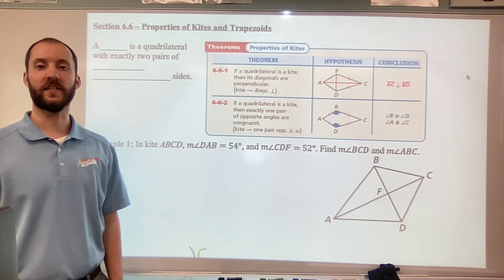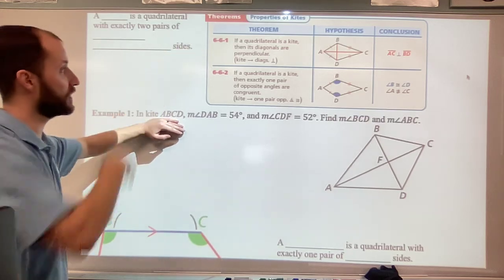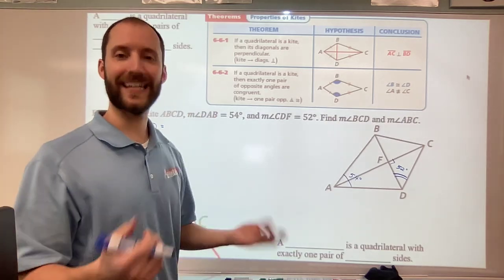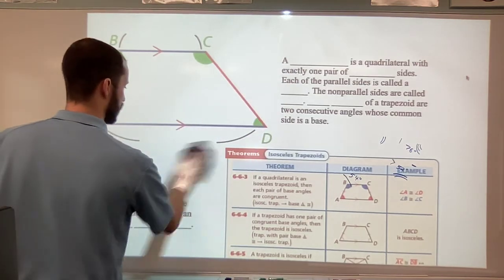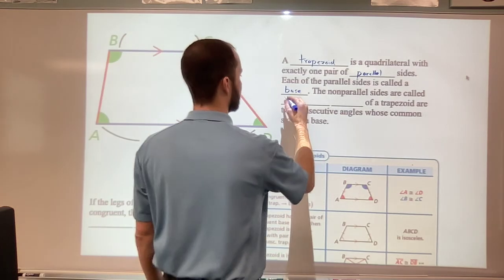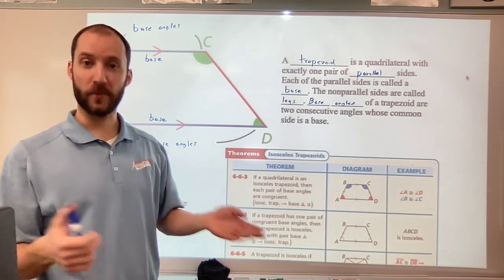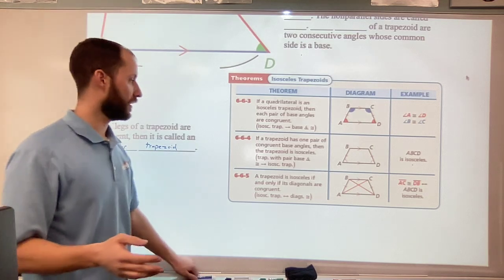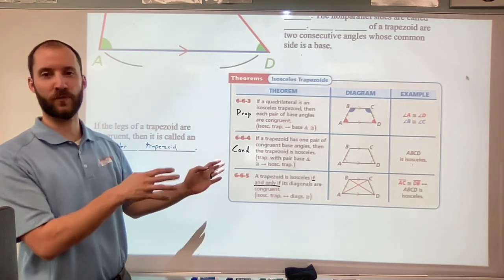H-Geo: Section 6.6 - Properties of Kites and Trapezoids